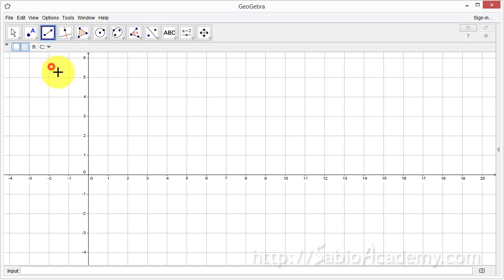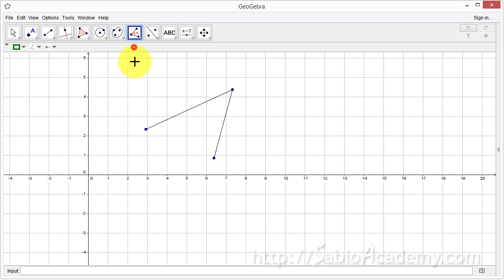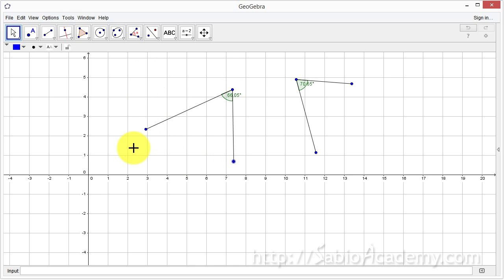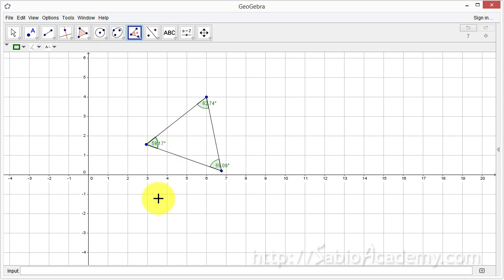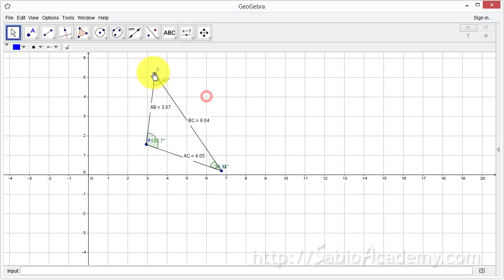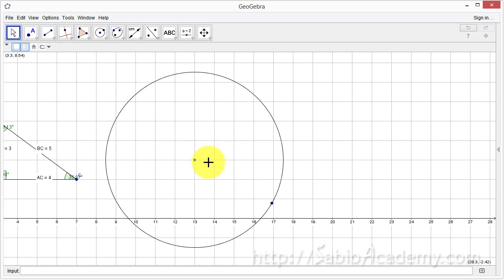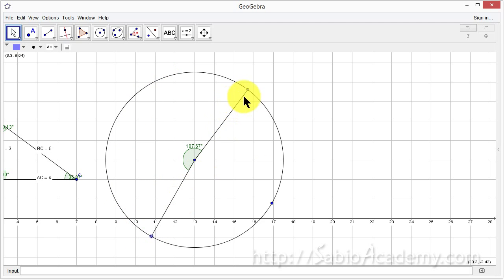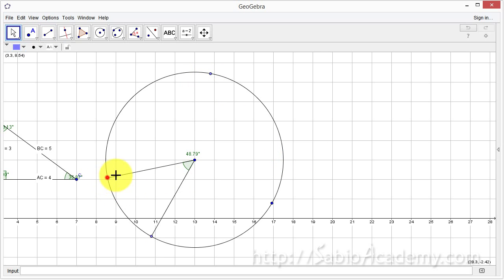Geogebra Intro 08 Measurements 07m12sAZ